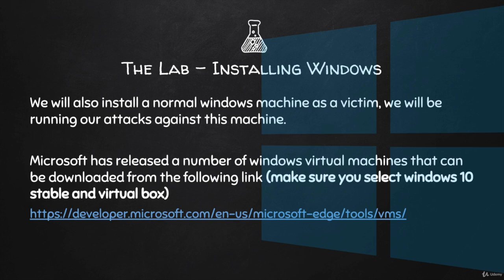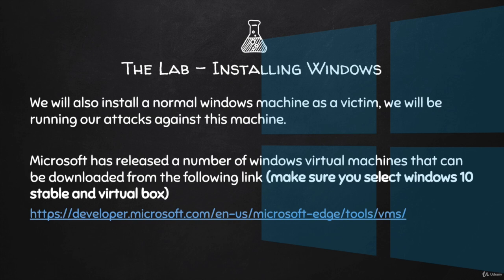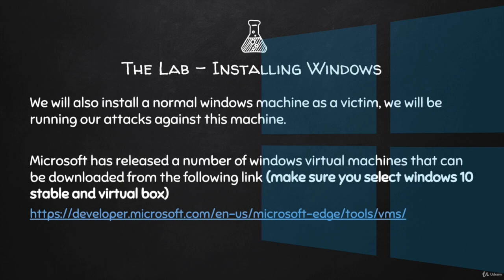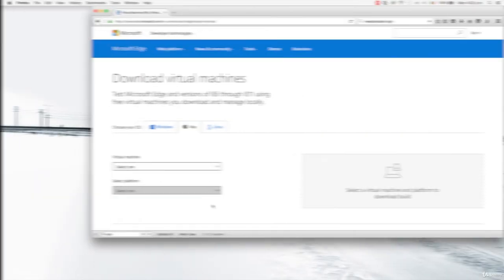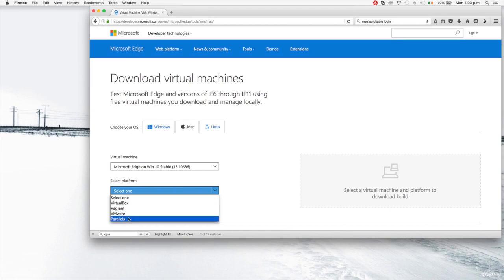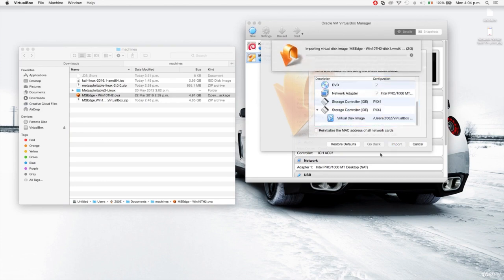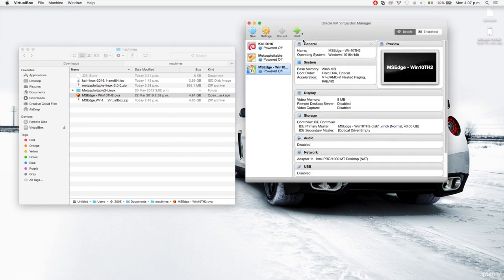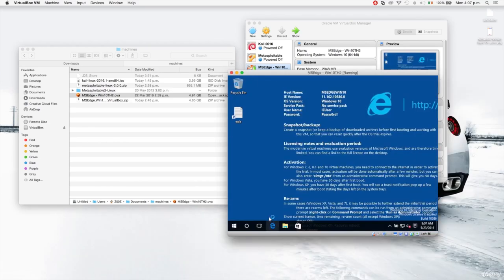2 Installing Windows as a Virtual Machine